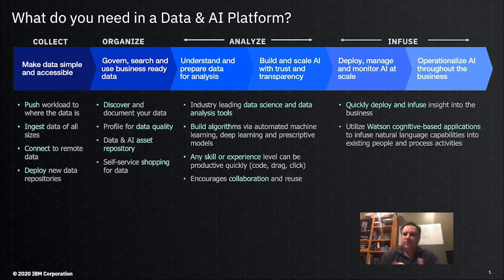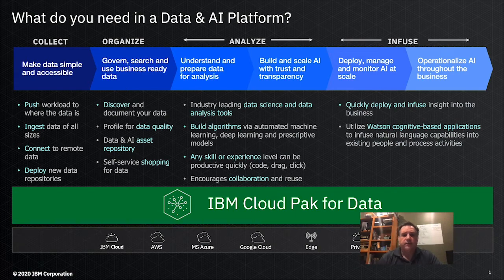What's new in IBM Cloud Pak for Data 3.5? Overview and end-to-end demo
Watch an update on What’s New in IBM Cloud Pak for Data as the new release comes out, as well as demos! IBM Cloud Paks are built on and optimized for OpenShift Container Platform.

Chapters
0:00 Introduction
1:48 Overview What's New in Cloud Pak for Data v 3.5? ( including Operators)
14:15 Operator Demo in v 3.5
19:12 See it in action - End-to-end Cloud Pak for Data
54:38 Fire-side partner chat with Tech Data on why they choose Cloud Pak for Data

Speakers: Clarinda Mascarenhas (IBM), Partha Komperla (IBM), Travis Jeanneret (IBM)
Special Guest: Clay Davis (Tech Data)
Host: Karena Angell (Red Hat)